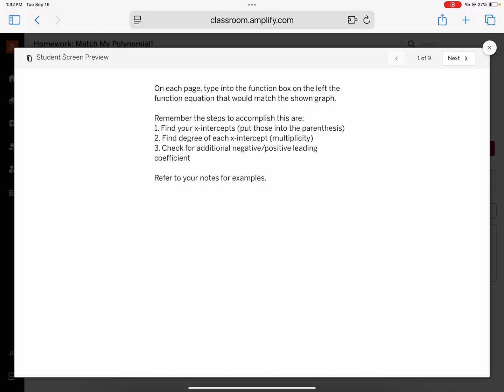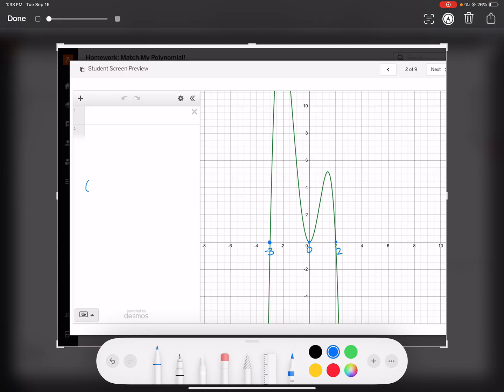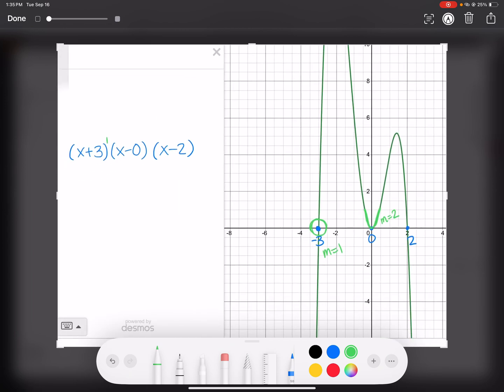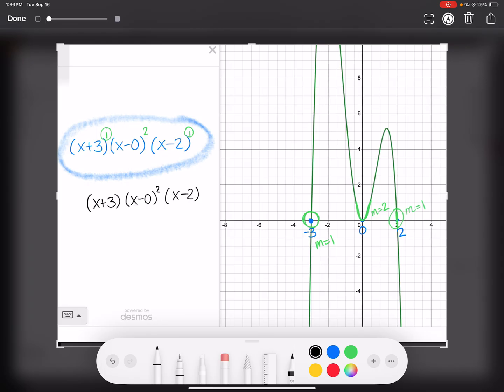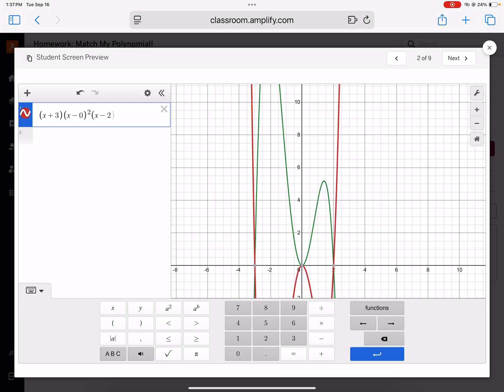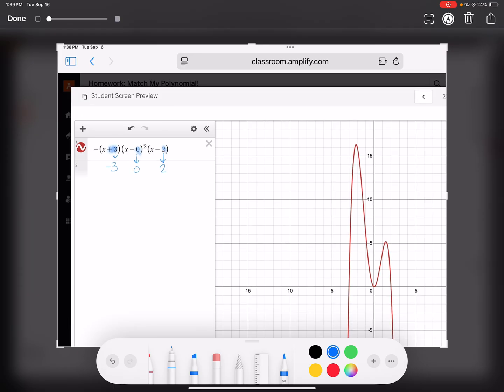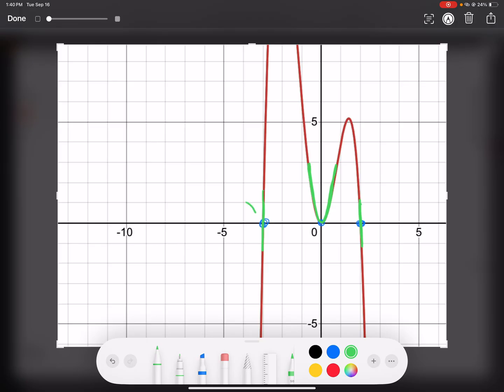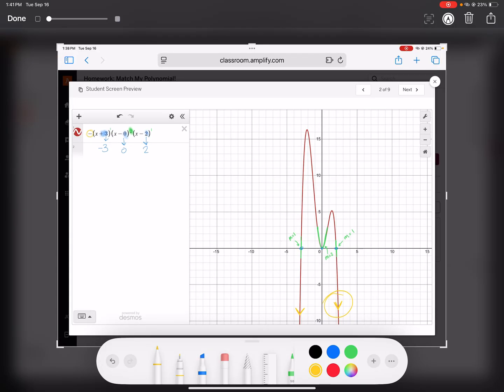Polynomial graphs where a=1 or -1